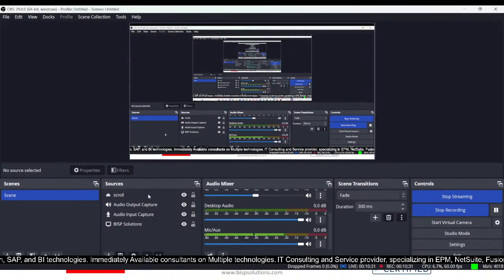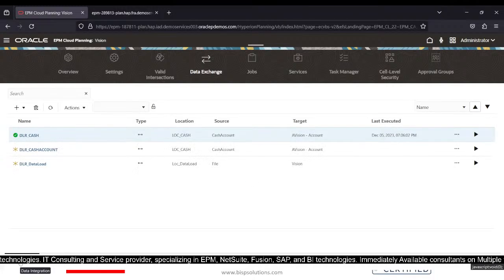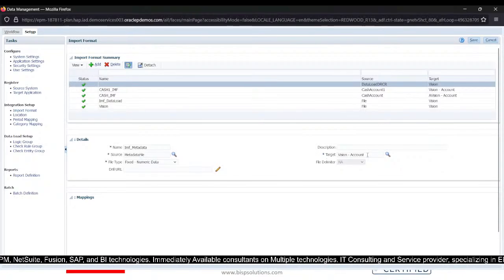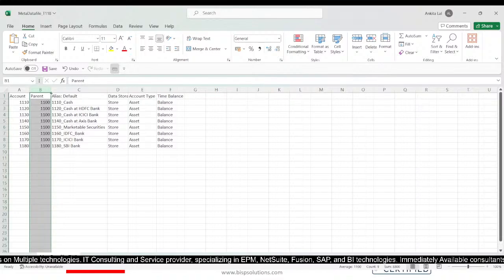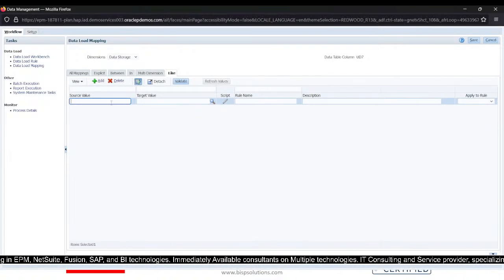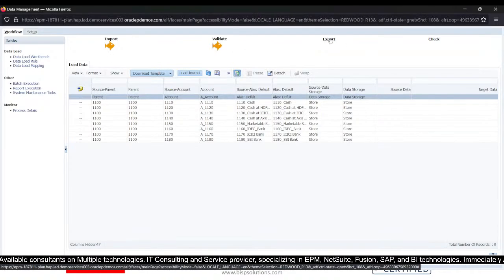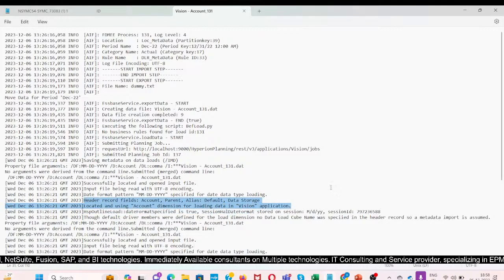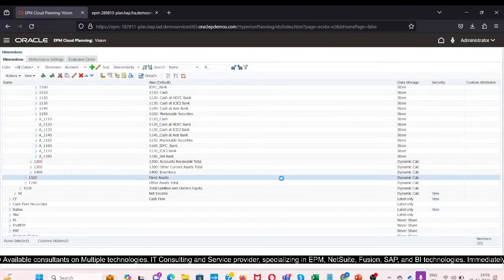Live webinar of Oracle DM Tickets | "Cracking the Code: Oracle DM Problems Solved with Tickets!"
Attend the webinar from 6th Dec 2023 6:00 to 7:00 PM IST